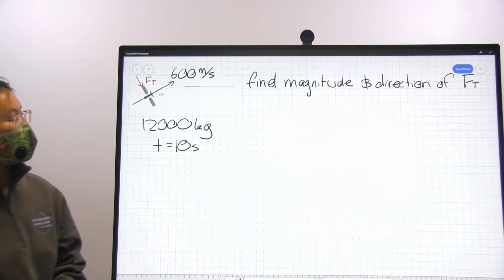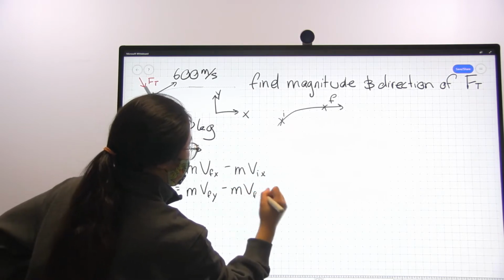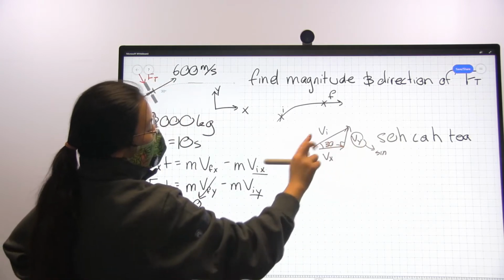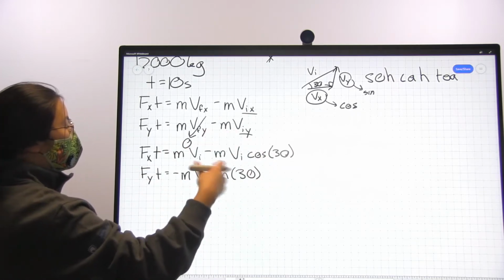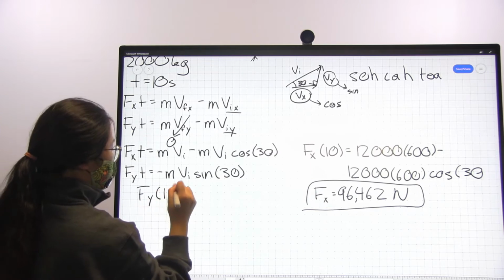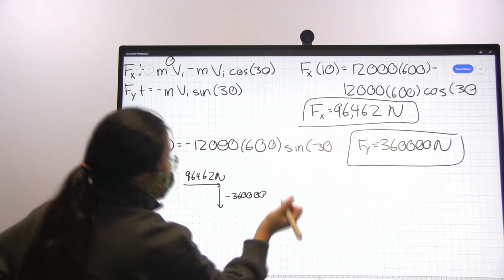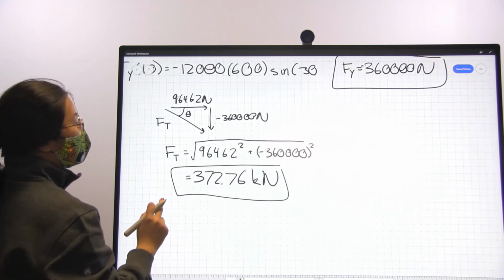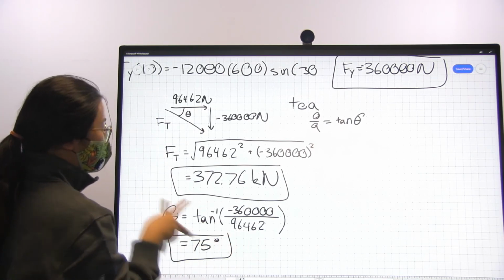WP 11.1.5-AXZ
Worked Problem 5, From section 11.1 (The Impulse-Momentum Equations for a Particle). Delivered by Amy Zhong. Part of the Mechanics Map digital textbook (mechanicsmap.psu.edu)